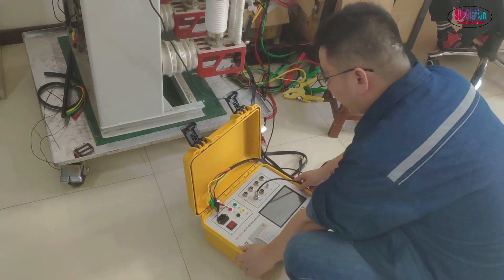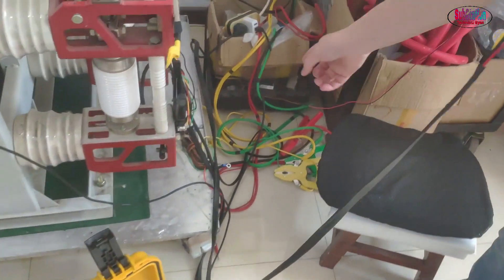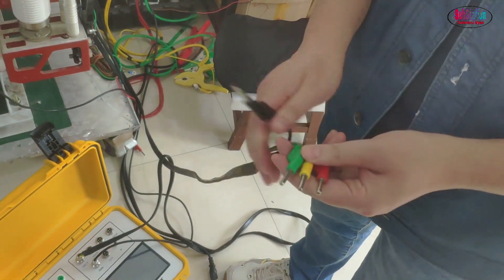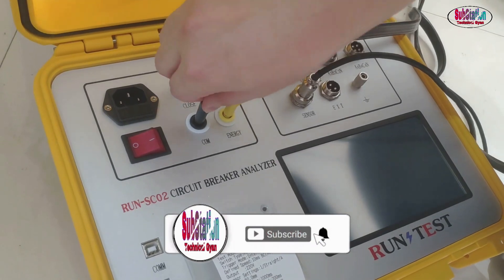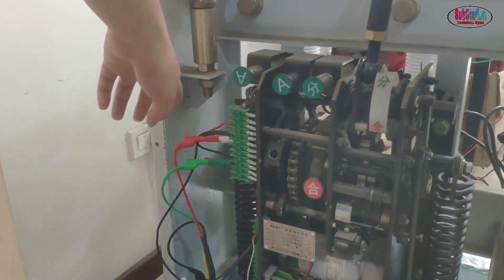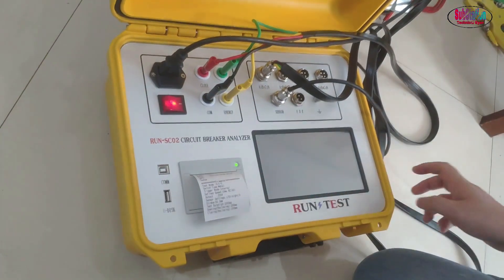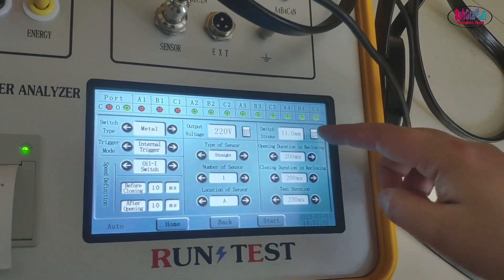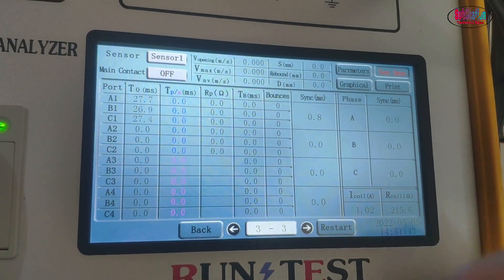Breaker Timing Test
My more uploaded video for you so click to the link

How to do a stelmec breaker mechanism repairing work || स्टेल्मेक ब्रेकर मैकेनिज्म रिपेयरिंग कार्य कैसे करें

Switch yard equipment technical information in substation || Substation Visit || सबस्टेशन में स्विच यार्ड उपकरण तकनीकी जानकारी || सबस्टेशन का दौरा

How to bypass the battery cell from the battery set || बैटरी सेट से बैटरी सेल को बायपास कैसे करें|

How to check Tripping & Closing circuit in 66KV CGL 2006 Mfg Breaker || 66KV CGL 2006 Mfg ब्रेकर में ट्रिपिंग और क्लोजिंग सर्किट की जांच कैसे करें

How to read closing and tripping circuit diagram in 11KV stelmec incomer panel || 11KV stelmec इनकमर पैनल में क्लोजिंग और ट्रिपिंग सर्किट डायग्राम कैसे पढ़ें

How to check TNC(Trip, Nutral & Close) Switch in panel || पैनल में TNC स्विच कैसे चेक करें

How to read tripping and closing circuit diagram in 66KV CGL Breaker  || 66KV CGL ब्रेकर में ट्रिपिंग और क्लोजिंग सर्किट डायग्राम कैसे पढ़ें

11KV Jyoti Closing, Tripping and spring charge circuit information || 11KV ज्योति क्लोजिंग, ट्रिपिंग और स्प्रिंग चार्ज सर्किट की जानकारी

How to Get HV test and IR value of 11kv VCB || 11kv VCB का HV टेस्ट और IR value कैसे प्राप्त करें

How to check and repair spring charge motor in VCB|| स्प्रिंग चार्ज मोटर की जाँच और मरम्मत कैसे करें

सबस्टेशन के चार्ज 11kv फीडर पैनल में ऊर्जा मीटर कैसे बदलें | How to change energy meter in 11kvpanel

Thank u ji! Take care